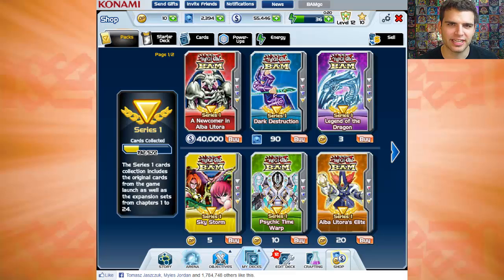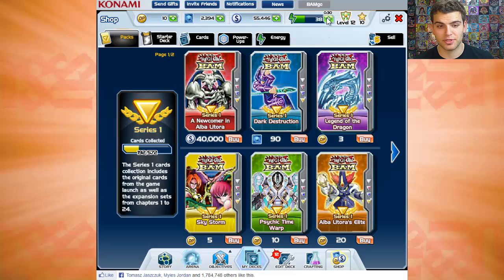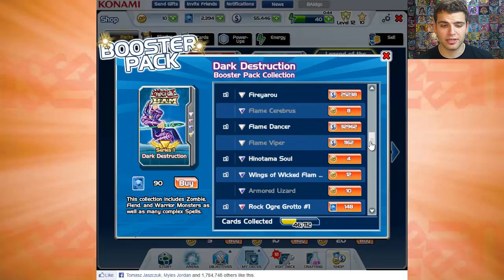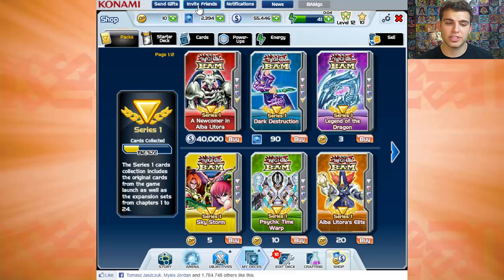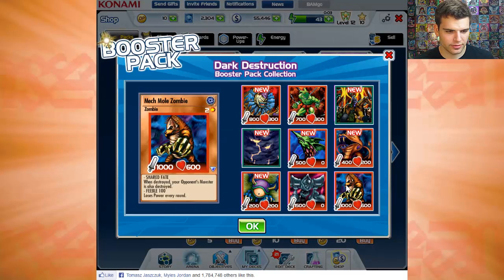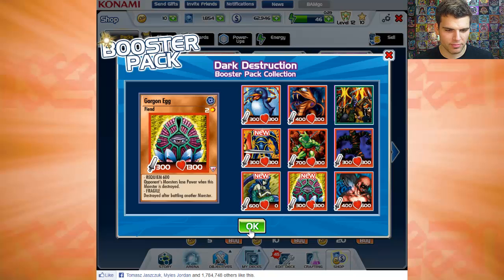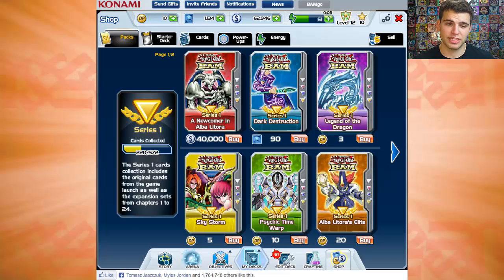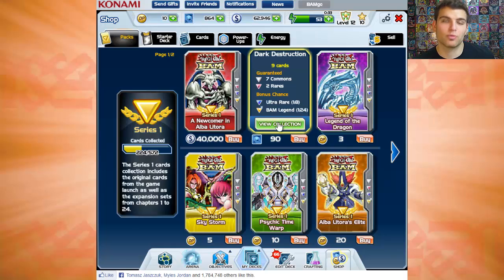Best Yugioh 2012 BAM! Online Game Review and Pack Opening!